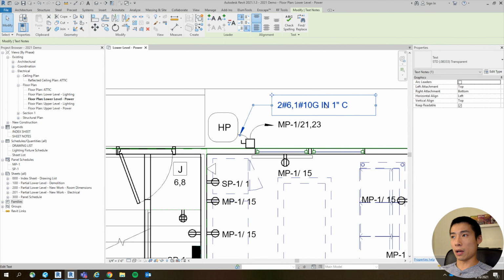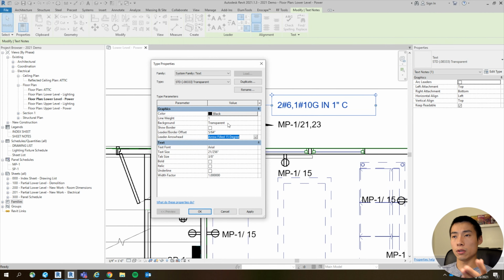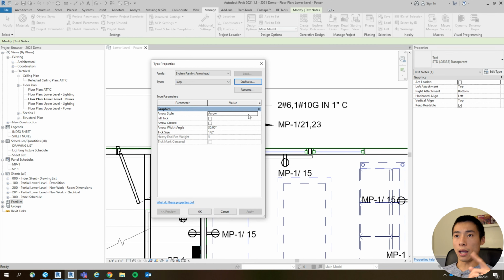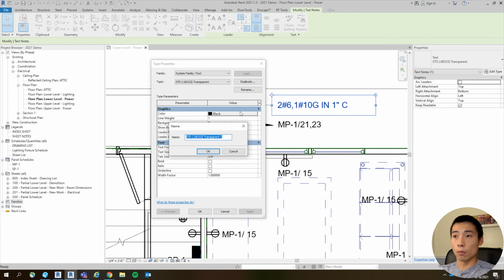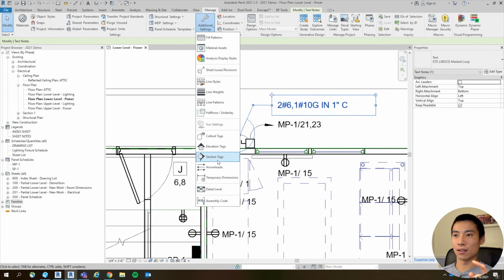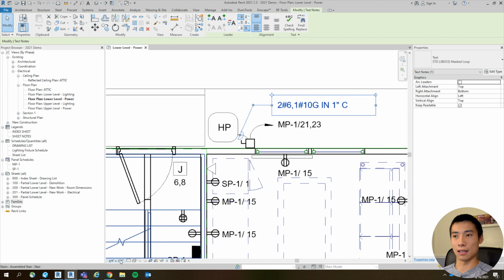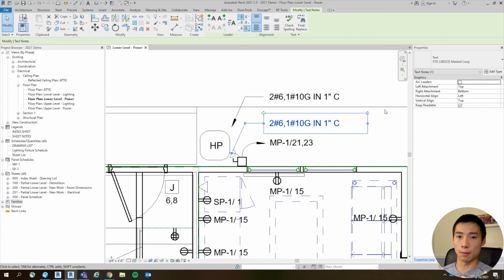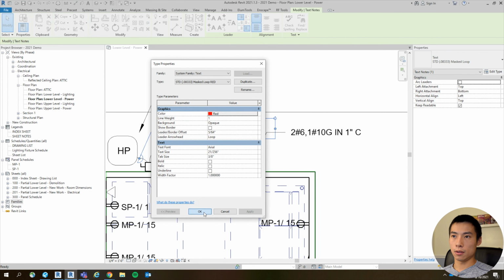Revit Review - Changing Text Leaders to Loop (or any other Arrowhead)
Text boxes have leaders that can be changed to be different shapes. If your desired leader head (called Arrowheads in Revit) is not in the drop-down menu when you go to change the text type, go to Managed, Additional Settings and change it in Arrowheads first. Then you can go back to the text Type and change the leader type.

Timeline:
0:00 Intro
0:51 What NOT to do
1:13 What TO do
4:16 BONUS: How to change text color
5:13 Outtro